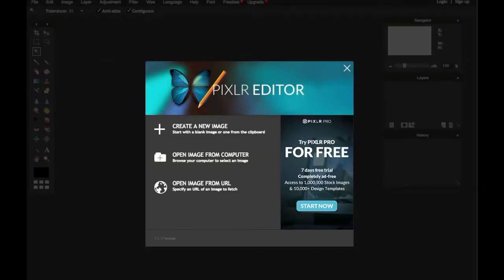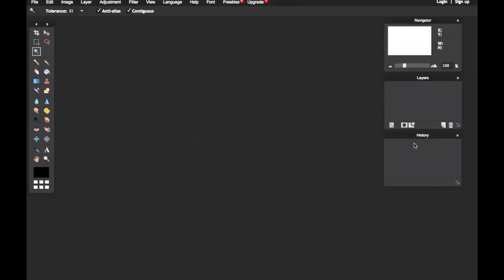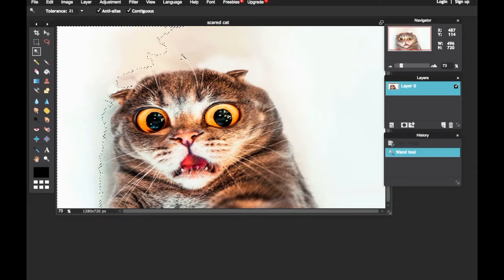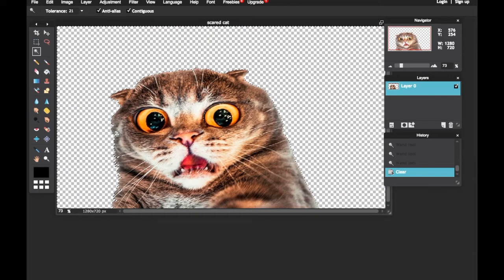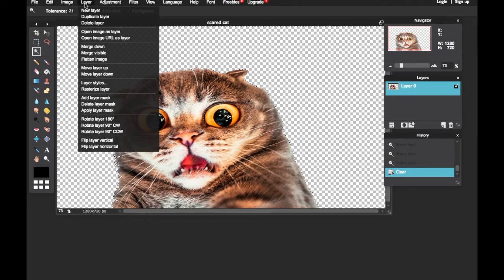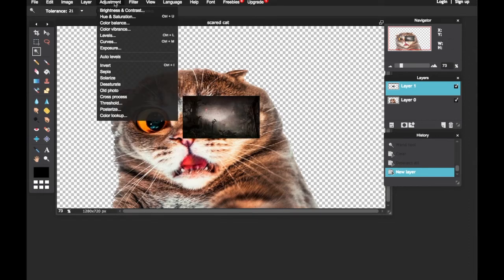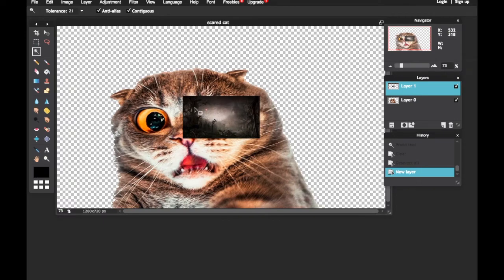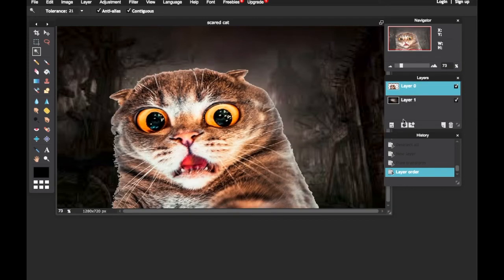Pixlr: Wand Tool to Delete Background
Shows how to use the wand tool in Pixlr to cut one layer and add to another.